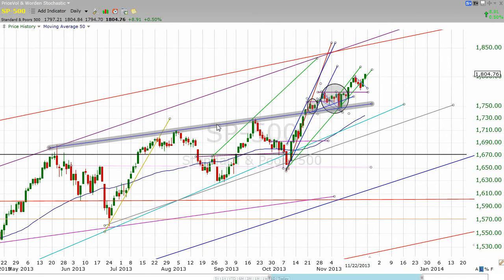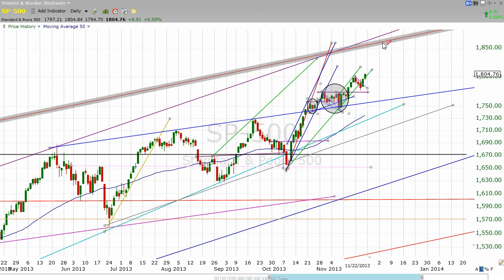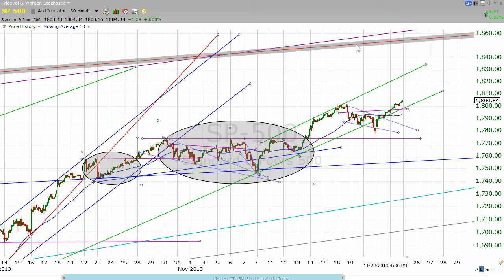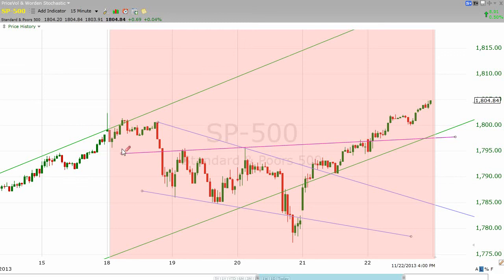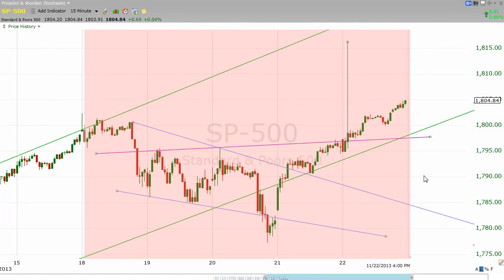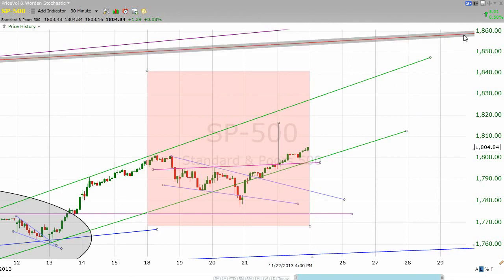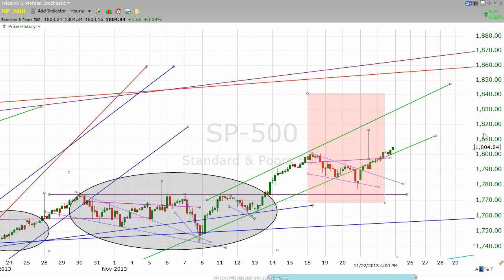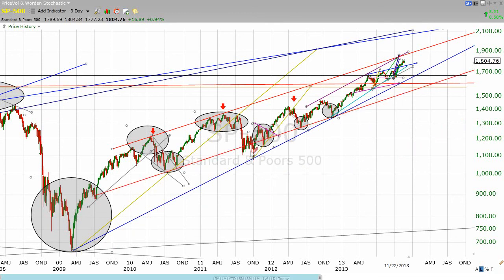S&P 500 Weekly Review and Daily Update for 11/22/2013